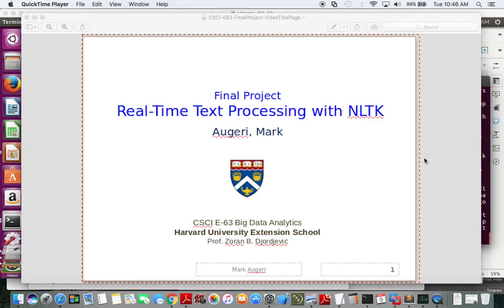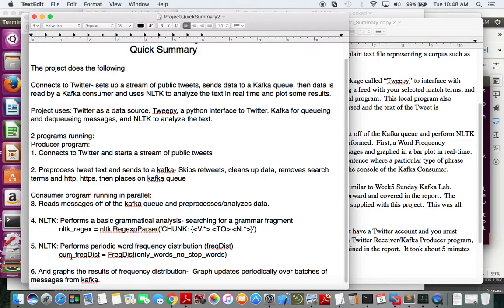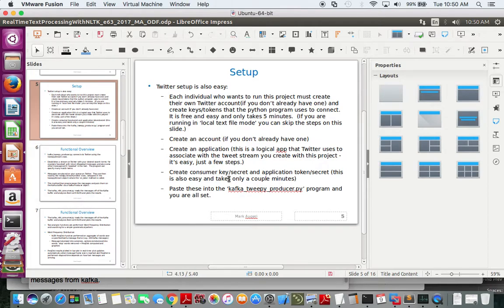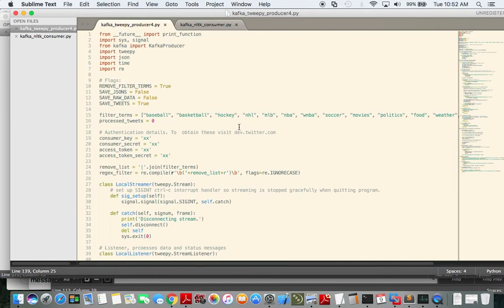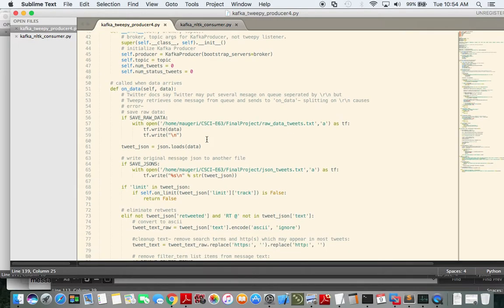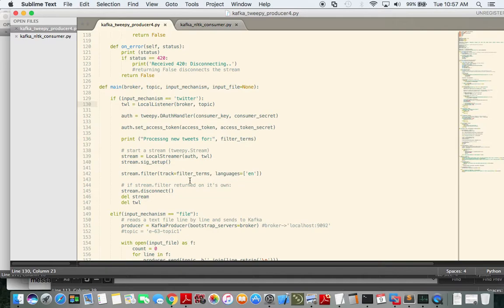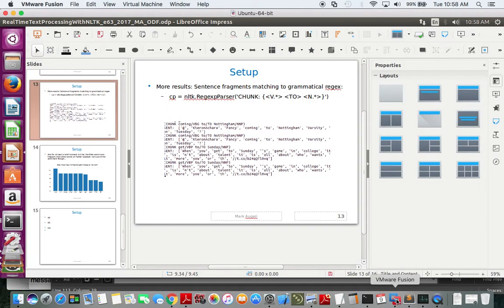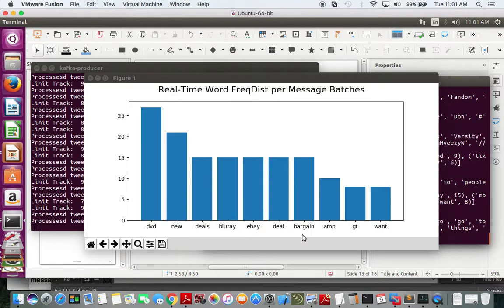CSCI-E63 Final Project 15 min video: Near Real-Time Text Analysis with NLTK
CSCI-E63 Final Project Near Real-Time Text Analysis with NLTK